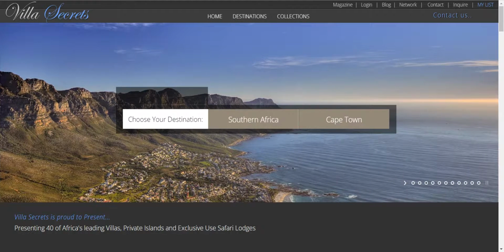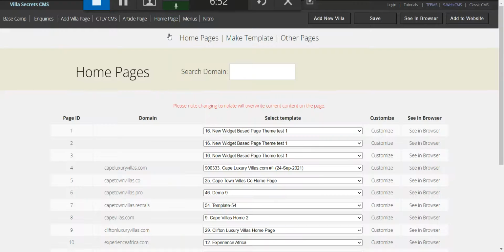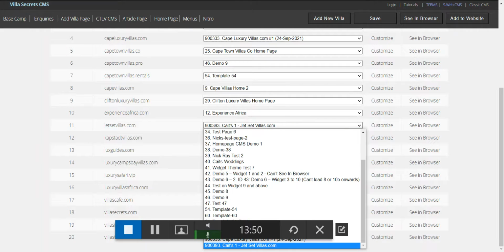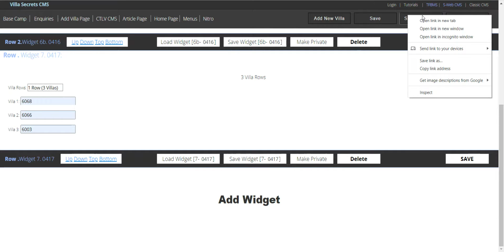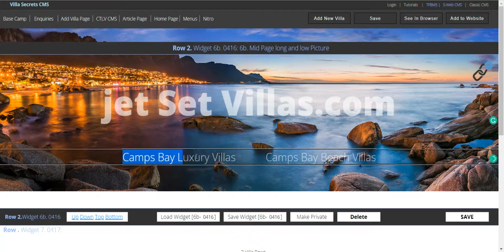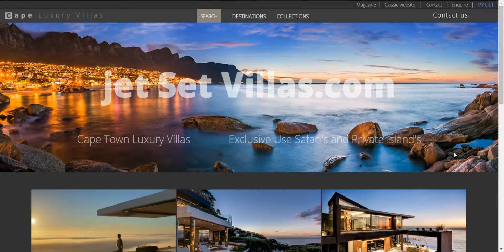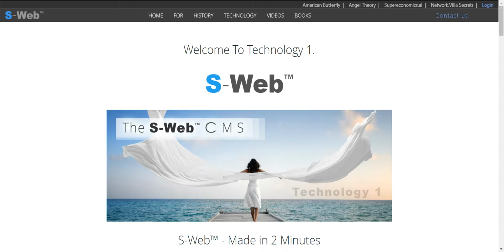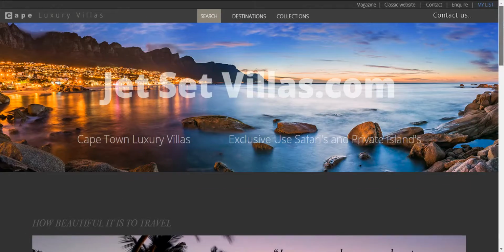S-Web™ Long and Unscripted Demo and Bug Report 1.01 (06 Oct 21)